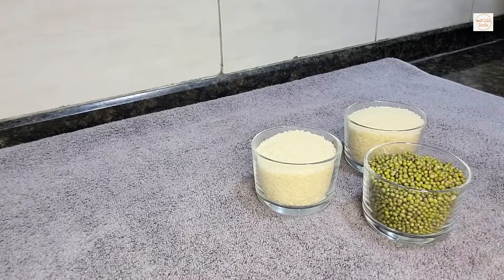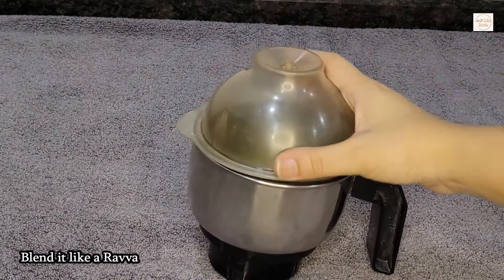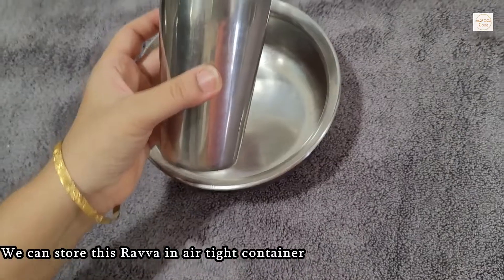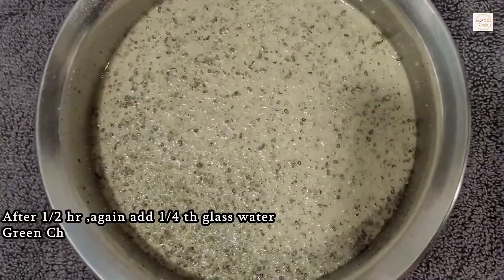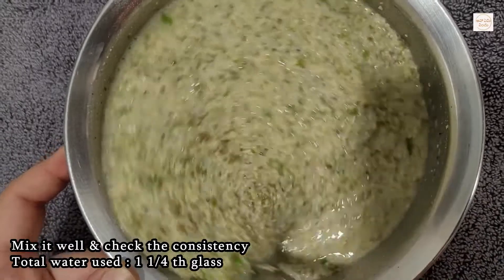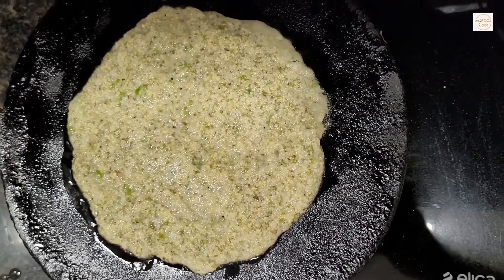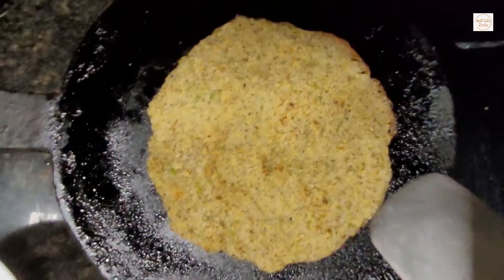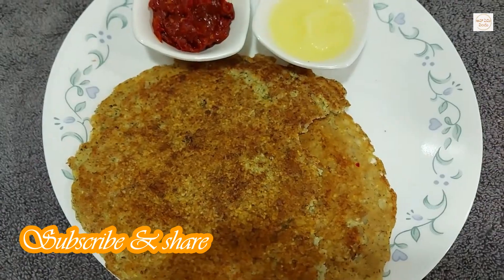High Protein Pesalu Ravva Attu | Quick & Instant Breakfast Recipe | No Semolina & NO Maida recipe.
Hello Friends.. Welcome to Aha Emi Vindhu!!!
Today I am sharing, High protein Healthy & Quick Breakfast recipe with Moong Dal
Hope u all will like it.

Ingredients :
Rice : 2 cups
Moong Dal : 1 cup
Green Chilly Paste : 1 spoon
Salt : 1 1/2 spoon (as per taste)
Ghee
Water : 1 1/4th glass (as per consistency)

: Green peas rice with special masala

: Ginger pickle (మామిడికాయ అల్లం -వెల్లుల్లి నిల్వపచ్చడి)

Please share your opinions, it will help me to improve more.